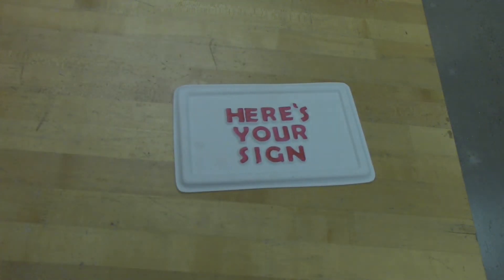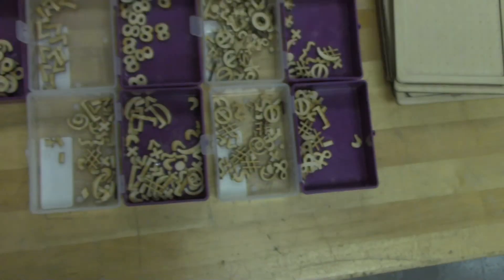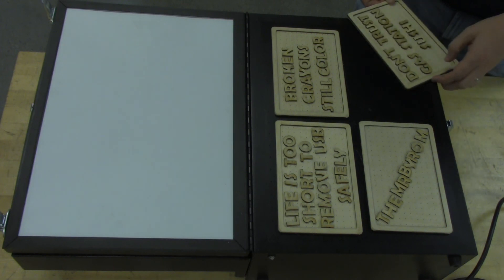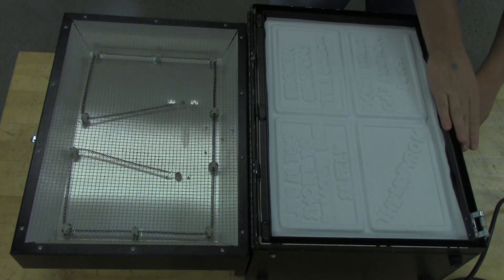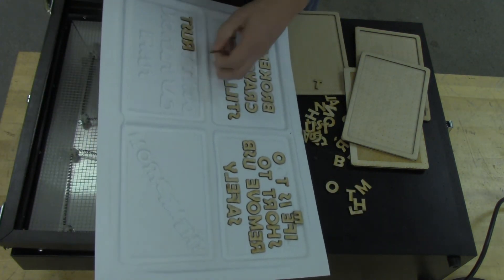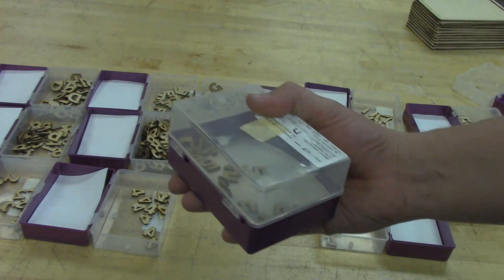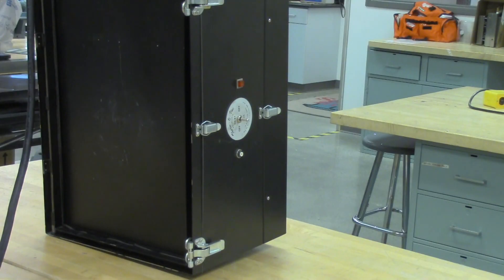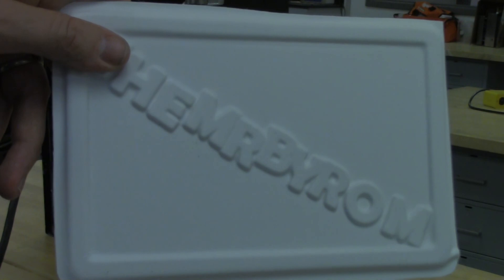Here's Your Sign (Vacuum Formed)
This is a fun activity that teaches students how the vacuum forming process works.  I like how each student can make a name plate or a short phrase that allows them to be creative and use their imagination.